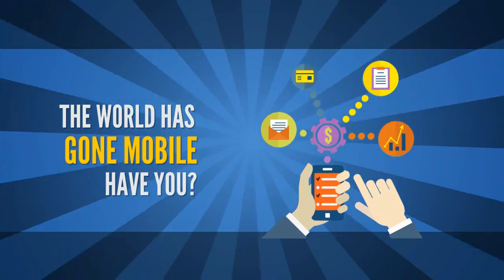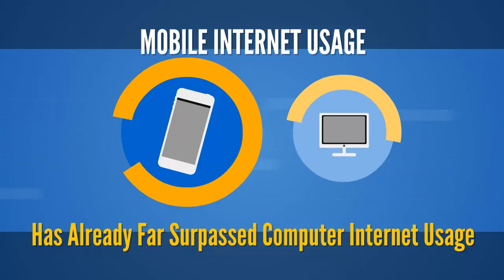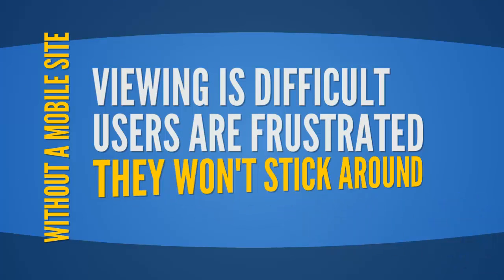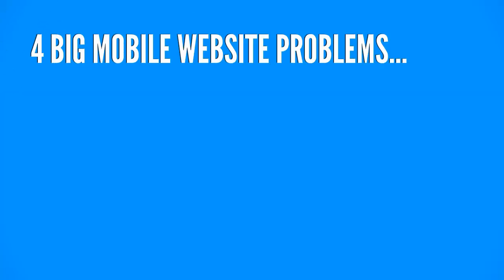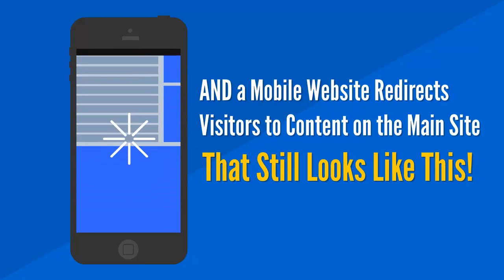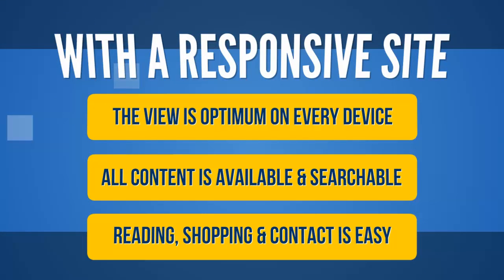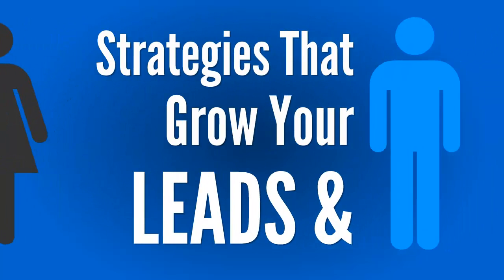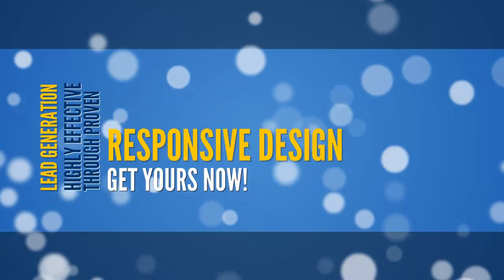Responsive Design vs. Mobile Websites - The Difference is Huge!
Can you really afford not to pay attention to an exploding mobile marketing trend? But before you leap into a mobile website over a new responsive design for your old, out-dated, non-mobile friendly website, watch this video. What you may not know about mobile websites could limit access to your customers and cost you lots of business. Responsive website design, unlike mobile websites provides an optimum online experience for users on all devices without omitting any important content. When combined with a strategic plan for giving local business owners a competitive edge, Responsive web design is the most powerful strategy for lead generation, customer sales and bottom line results.